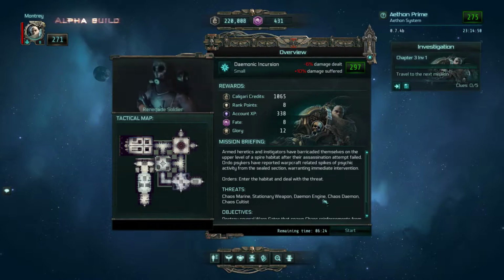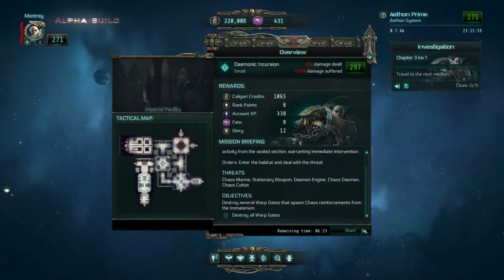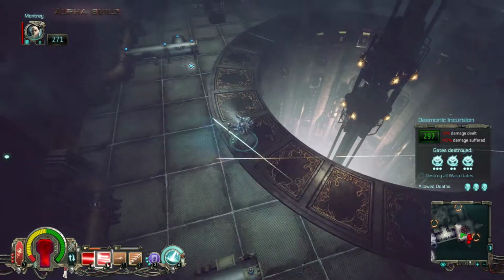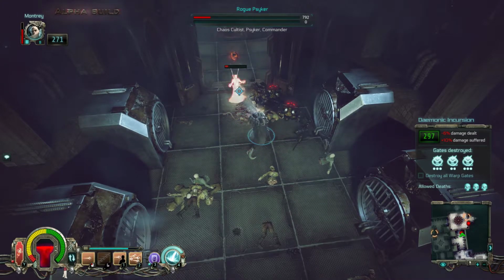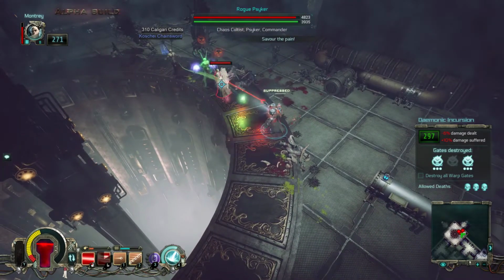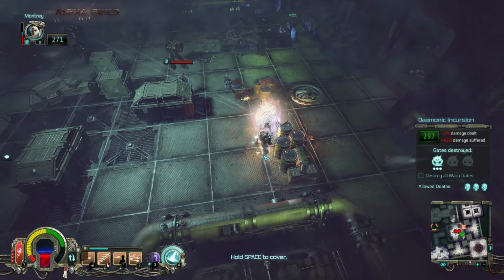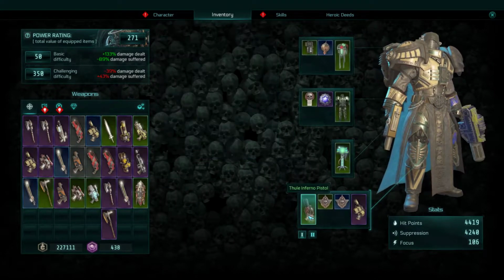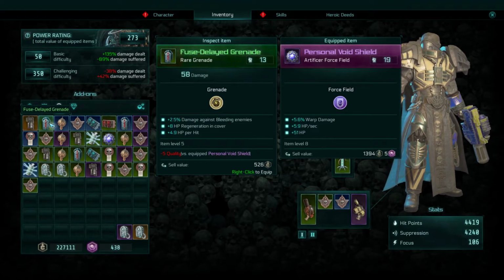Going Against Armed Heretics - 4K Gameplay | Let's Play Warhammer 40,000: Inquisitor - Martyr #408